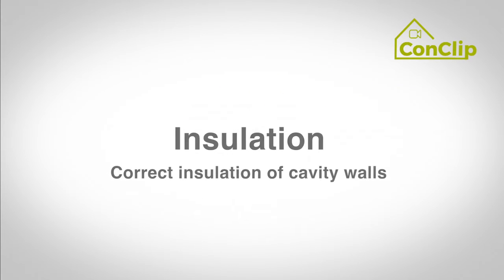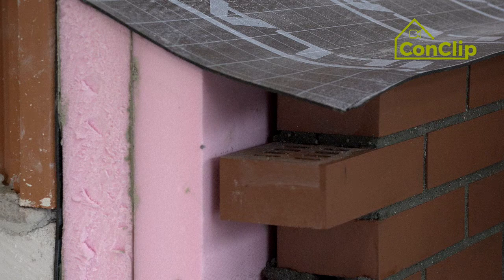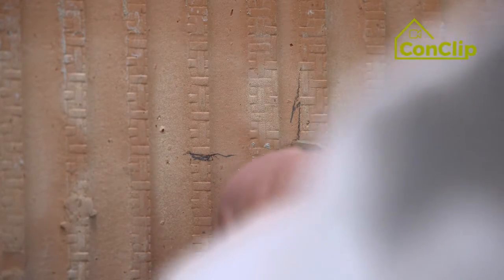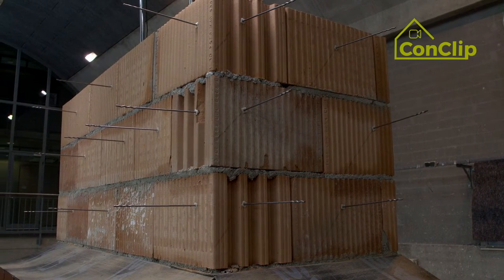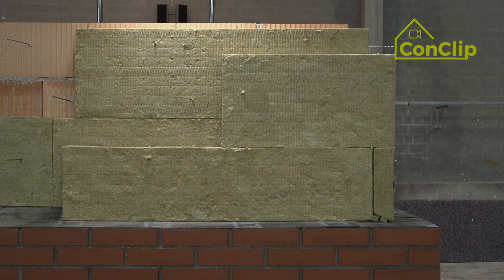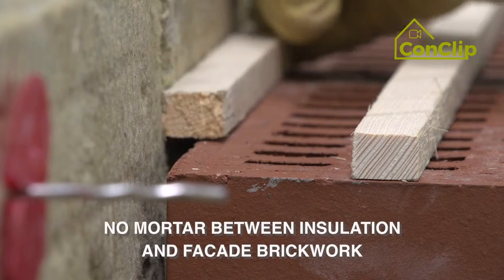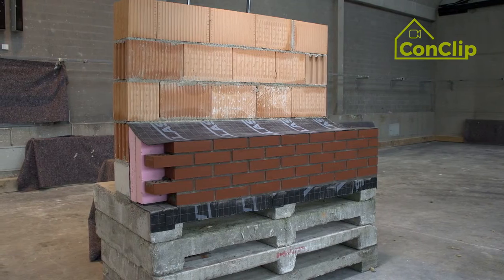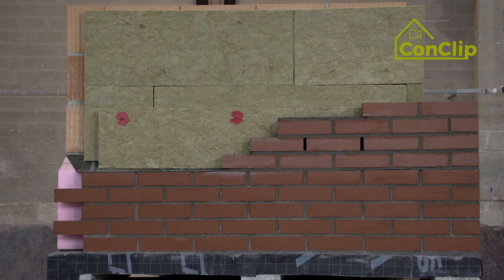ConClip 7 EN – Insulation: Correct insulation of cavity walls